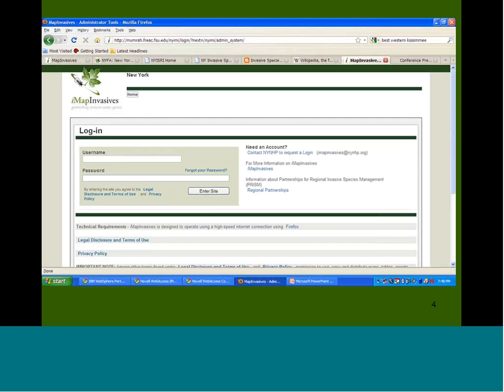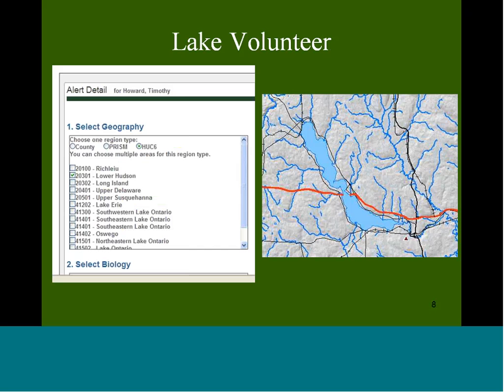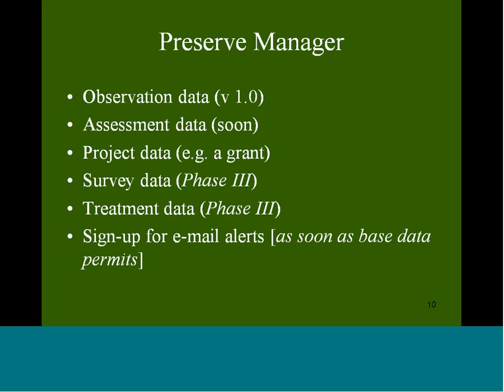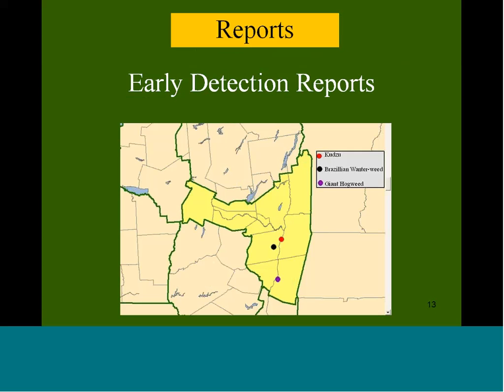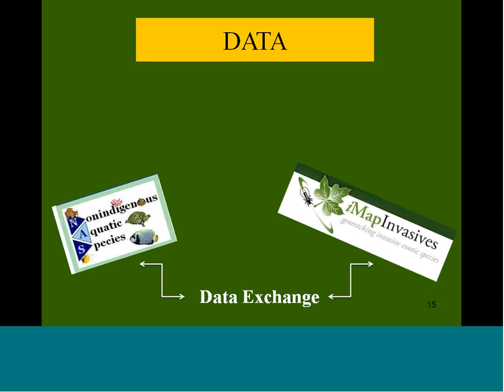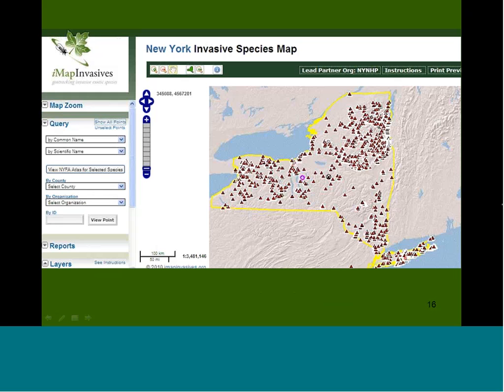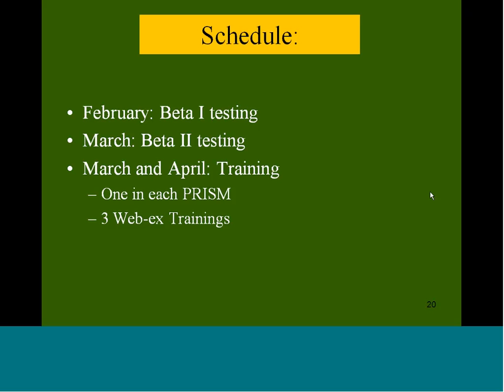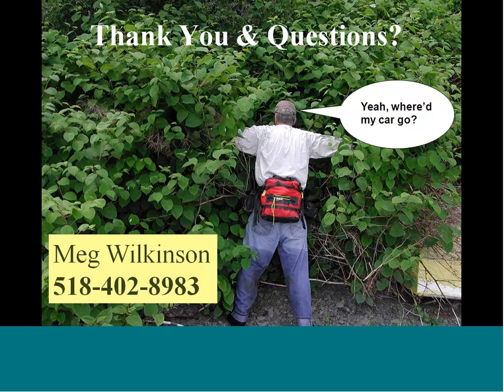iMap Update (Jan 2010)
Meg Wilkinson provides an update on the iMap Invasives project.